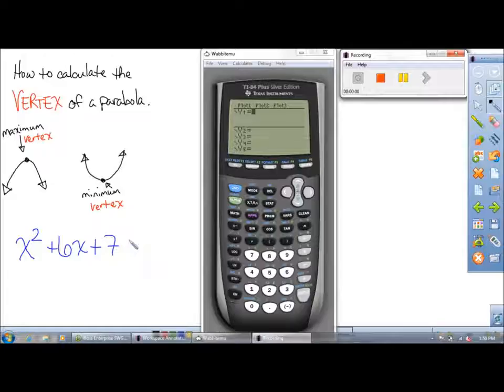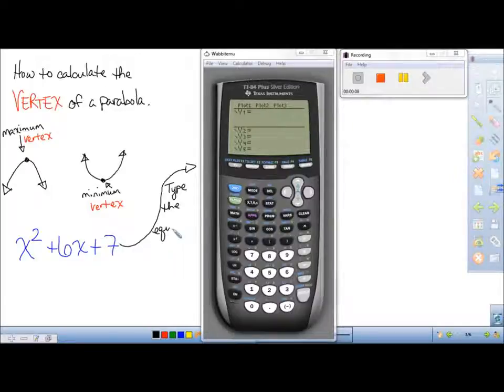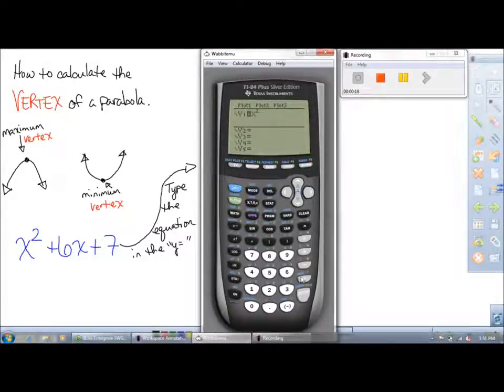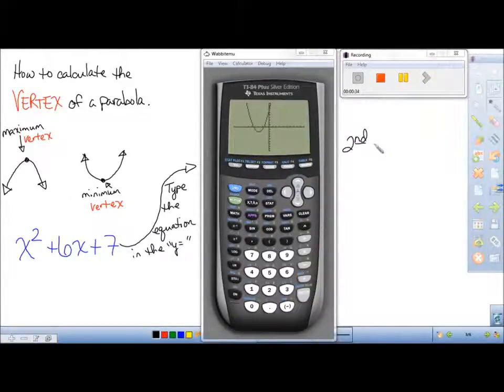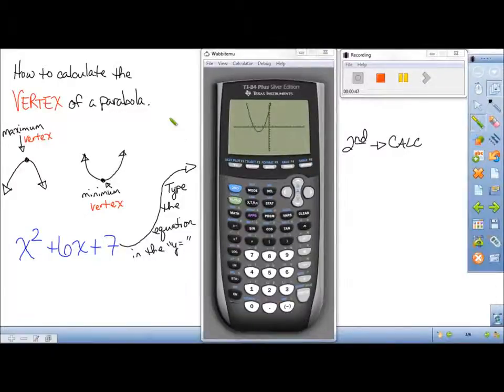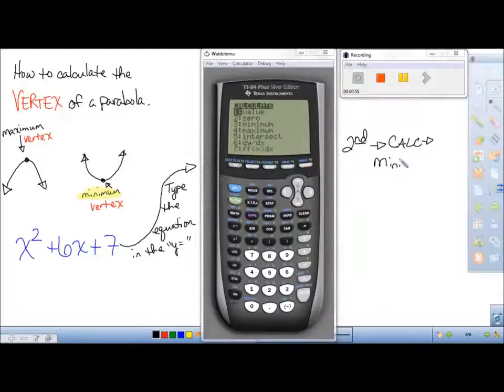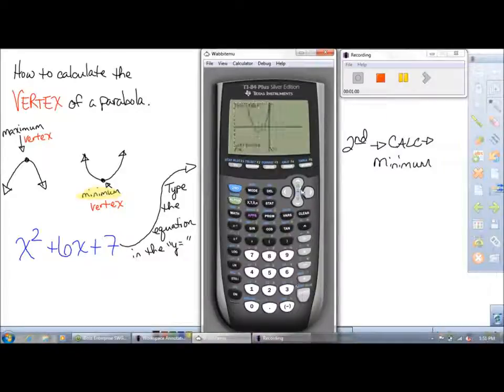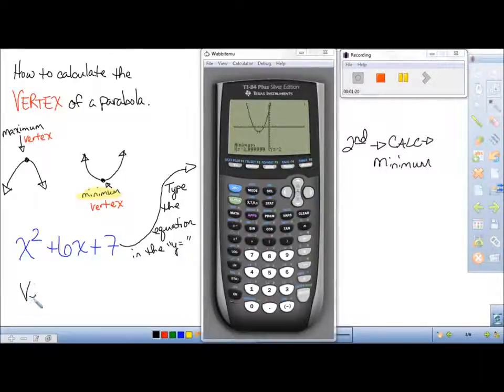How to Find the Vertex of a Parabola Using a TI 84 Graphing Calculator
How to Find the Vertex of a Parabola Using a TI 84 Graphing Calculator | TEXAS SECONDARY MATHEMATICS.  How to pass STAAR Algebra 1 EOC with the calculator.  Certified teacher in the state of Texas Algebra 1 2.